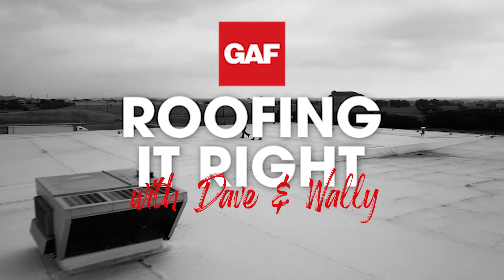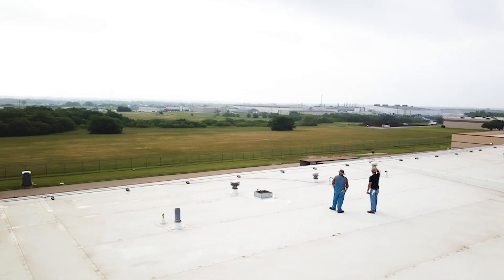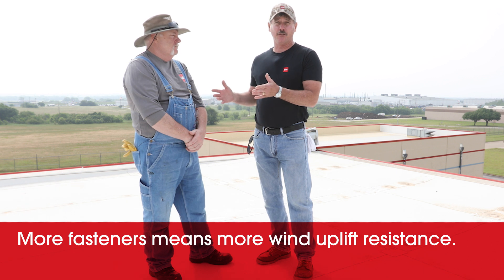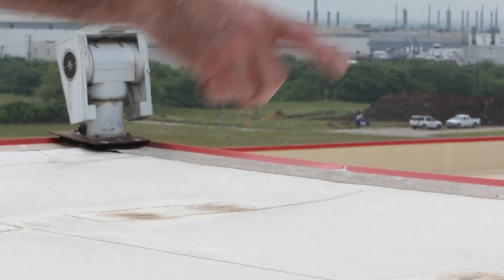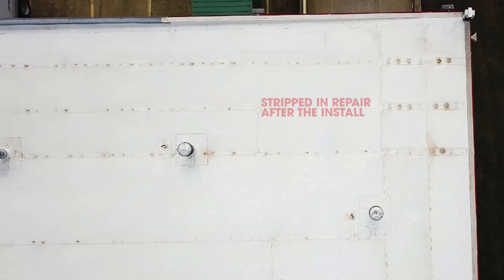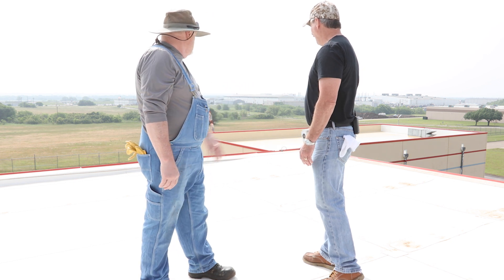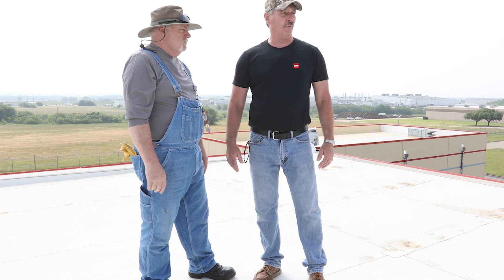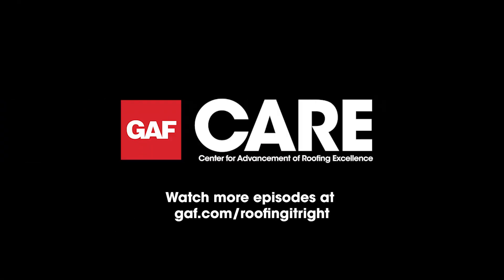Inadequate Fastening of Half Sheets| Roofing it Right with Dave & Wally by GAF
Dave & Wally talk about the purpose of half sheets and how the increased fastener pattern helps in reinforcing the corners and perimeter of the roof against wind uplift. In the Top 10 Mistakes Series, Dave & Wally highlight the most common installation mistakes that commercial roofers make when installing and welding single-ply membrane.